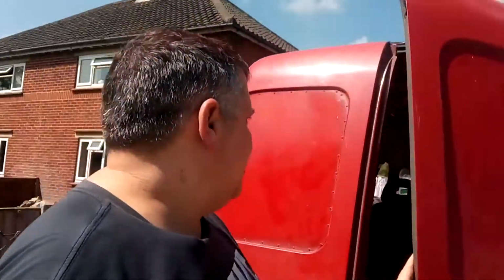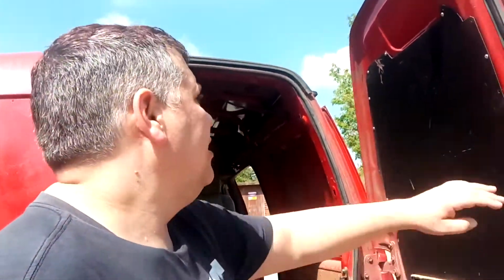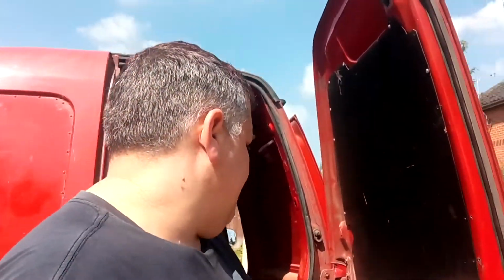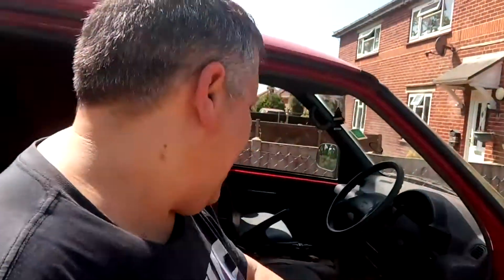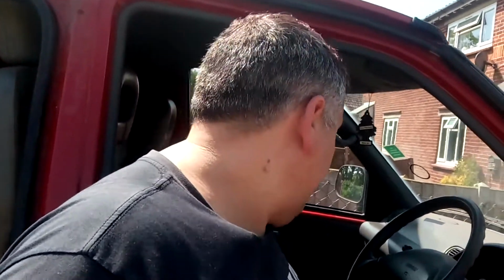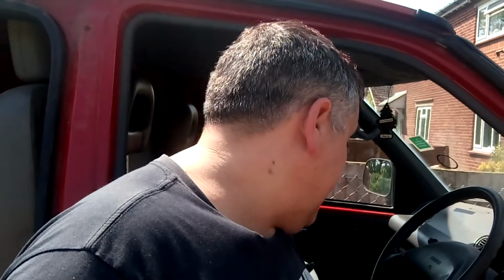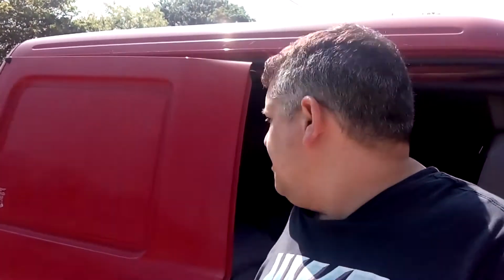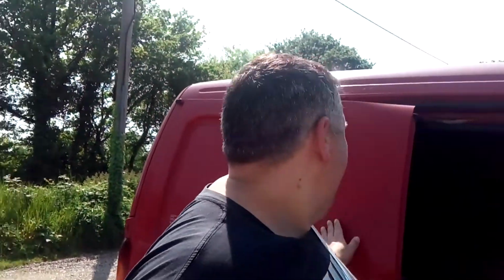VanLife Changes Ahead! VLog 34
Hi I'm Simon I currently live full time in a Vauxhall Combo car derived van. This channel is about me sharing my thoughts, feelings and experiences living this VanLife lifestyle.